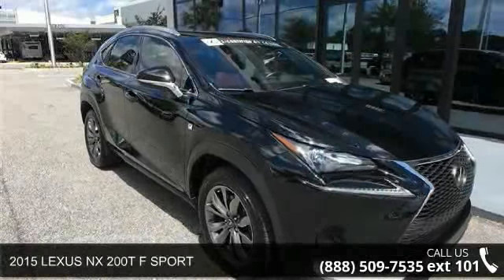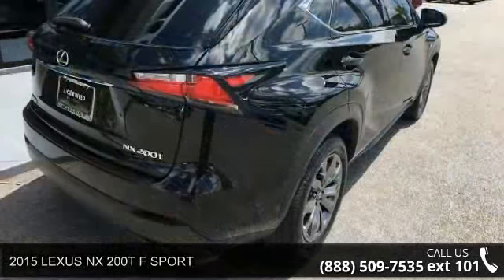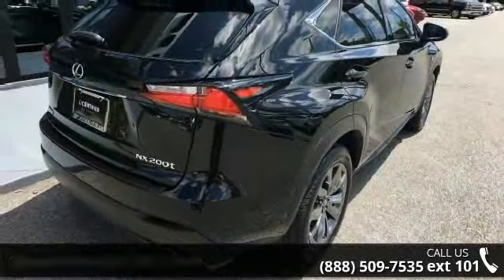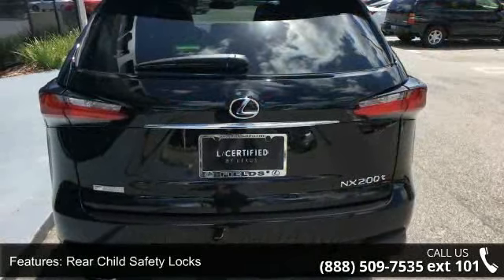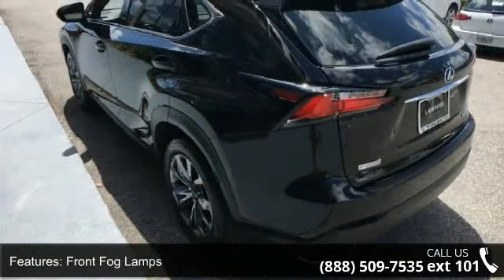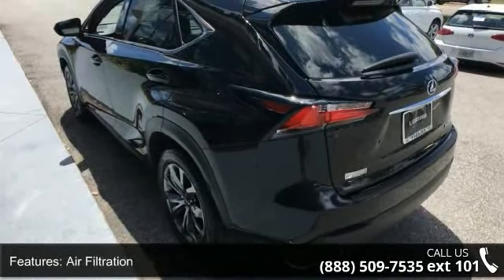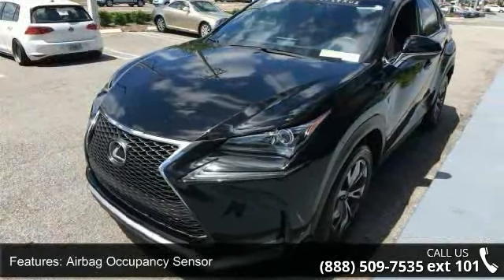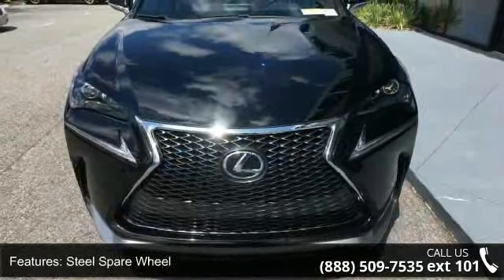2015 LEXUS NX 200T F SPORT - Lexus Of Jacksonville - Jack...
Preferred, Navigation and Premium F Sport Packages **Bluetooth** Satellite Radiio** Backup Camera** Qi Compatible Wireless Charger **Intuitive Park Assist **Blind Spot Monitor/ Rear Cross Traffic Alert **Power Back Door **Homelink **Tilt/ Telescopic Steering Column** Heated Steering Wheel **18 in Alloy Wheels** Illuminated Door Sills **Keyless Start/ Entry** 22 City/ 28 Hwy ** Thank you for choosing Fields Auto Group...as part of our unique level of service, all of our customers enjoy automatic enrollment in our Fields Matters Loyalty Program. This program offers you and your vehicle a wide array of exclusive amenities such as; Complimentary Car Washes, 10% off Accessories and Clothing, Internet Work Stations, Fields Gourmet Coffee Bar and Ice Cream, Free Service Loaners with Scheduled Appointments, Local Shuttle, Free Wi-Fi and much more.